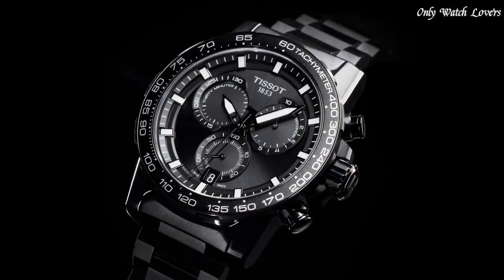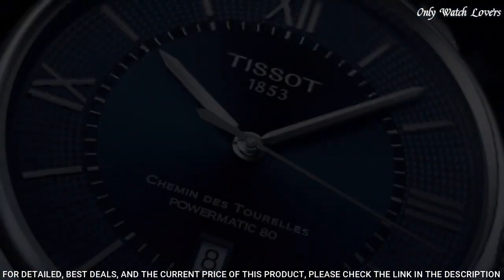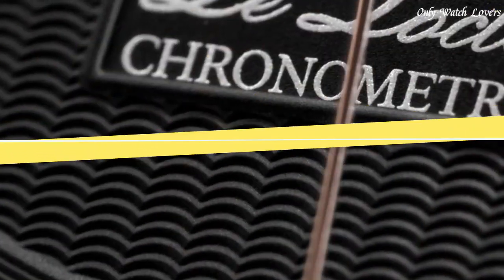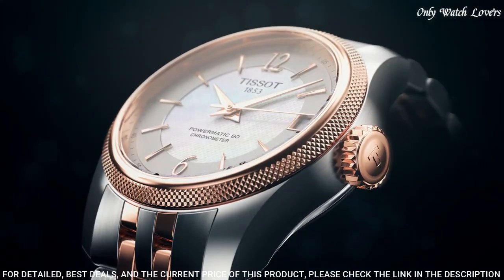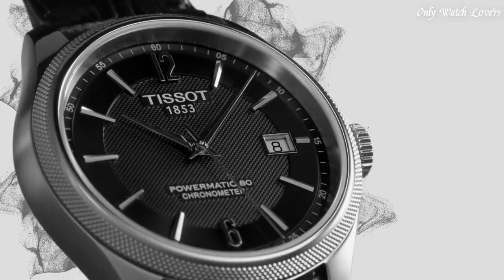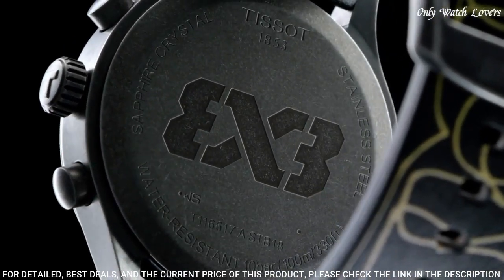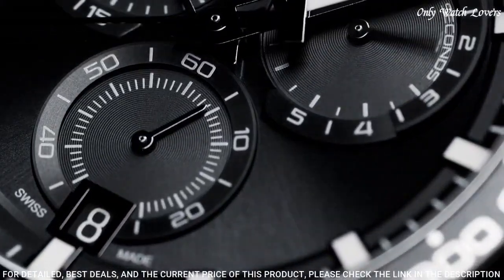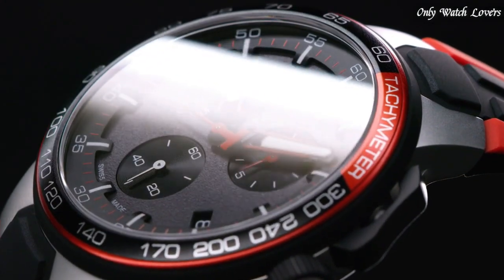Top 10 Best Tissot Watches 2023 || Tissot Watch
10.Tissot T-Gold Automatic Silver Dial Men's Watch

►Amazon UK
09.Tissot Chemin des Tourelles Stainless Steel Dress Watch

►Amazon UK
08.Tissot T-Race Moto GP 2018 Limited Watch

►Amazon UK
07.Tissot T-Classic Automatic Black Dial Men's Watch

►Amazon UK
06.Tissot mens Ballade Stainless Steel Dress Watch

►Amazon UK
05.Tissot Ballade COSC 316L Stainless Steel case Swiss Automatic Watch

►Amazon UK
04.Tissot Tradition Powermatic 80 Automatic Mens Watch

►Amazon UK
03.Tissot Men's Chrono XL 3x3 Street Basketball Quartz Watch

►Amazon UK
02.Tissot Mens Supersport Chrono Stainless Steel Casual Watch

►Amazon UK
01.Tissot T-Race Cycling Chronograph Watch